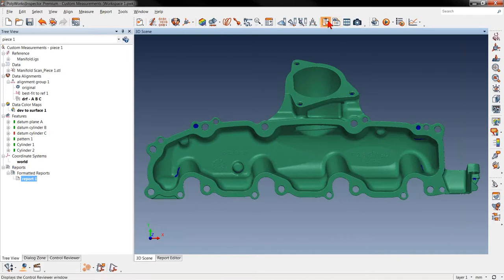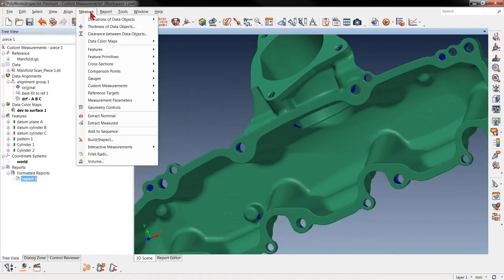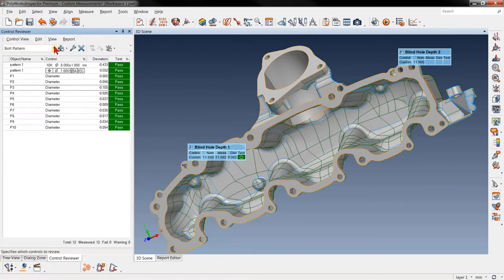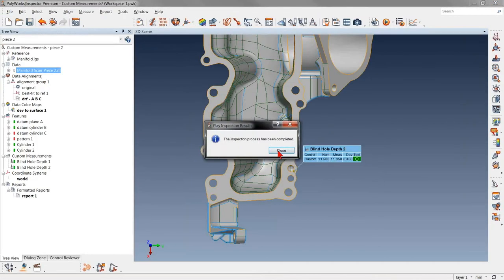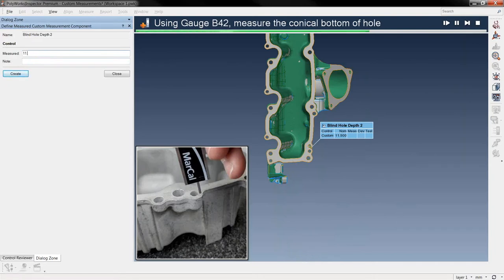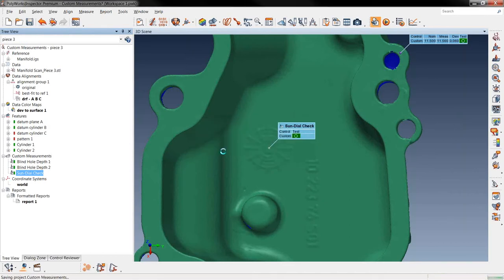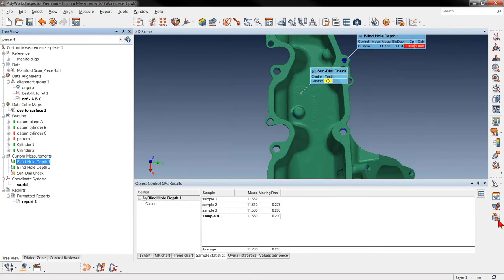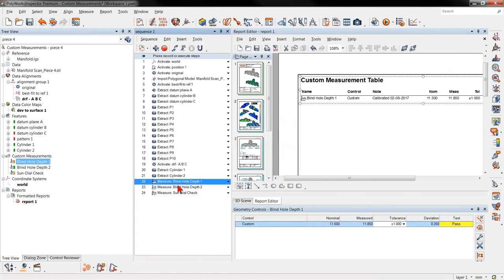Webinar : Include Measurement Results from Alternate Sources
Part of your inspection process may involve taking measurements using traditional devices, such as such as micrometers, depth gauges, and thread gauges. In addition, you may also require operators to confirm the presence of physical components, such as fasteners or welds. In PolyWorks|Inspector™, you can now easily add this information to your inspection projects, making them even more complete.

In this live webinar, you will discover how custom measurement objects can accommodate numeric values from external devices and qualitative pass/fail checks.

In just 15 minutes, learn how to:

• Define custom measurement objects to be controlled
• Fill in measured values to be reported
• Add guidance images and text to help operators correctly inspect new pieces